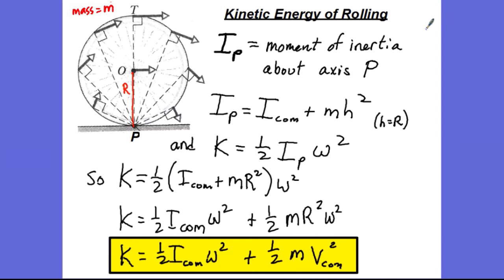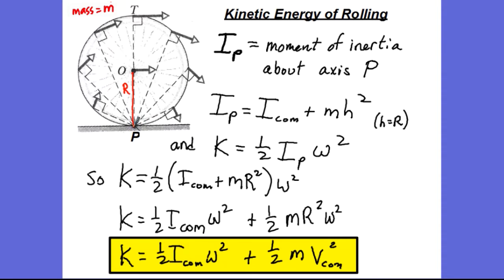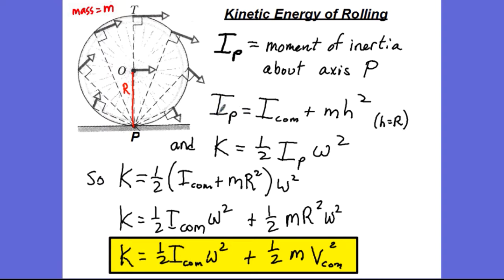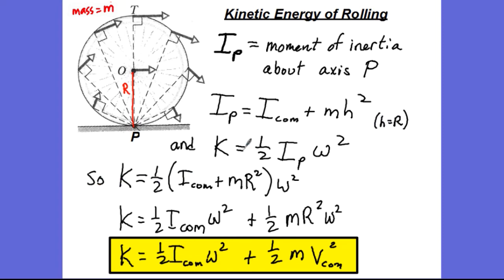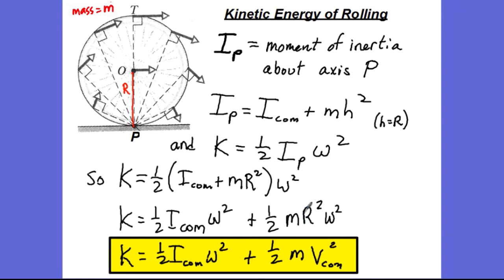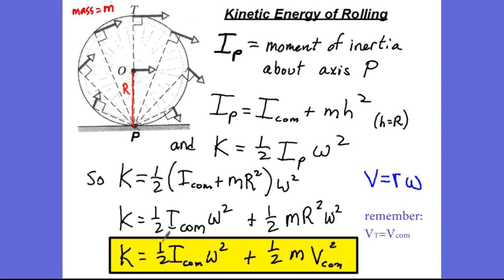11-3 KE of Rolling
The kinetic energy of a rolling wheel is the sum of its KE of pure rotation plus its KE of pure translation.